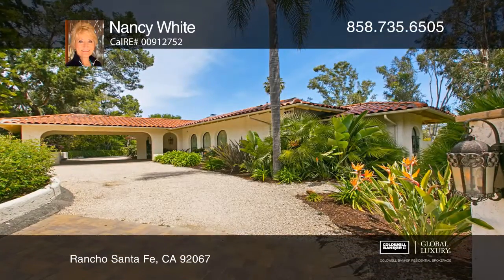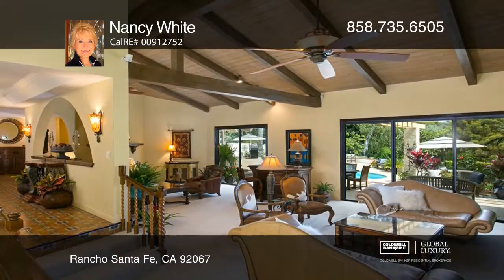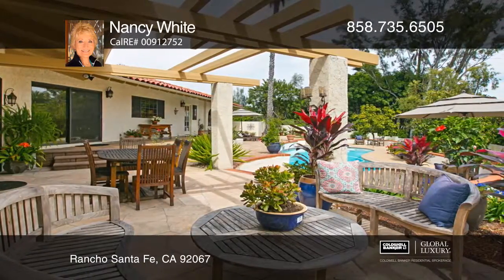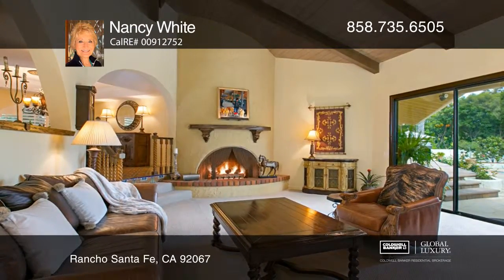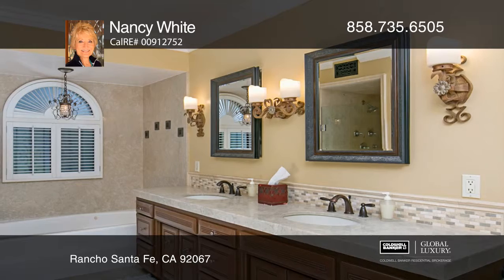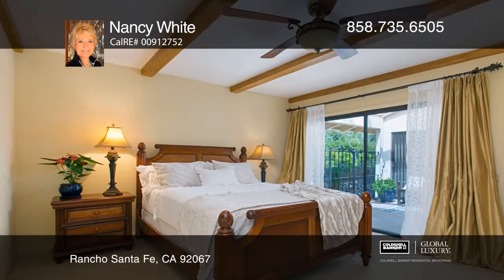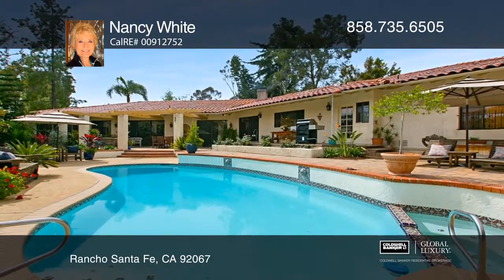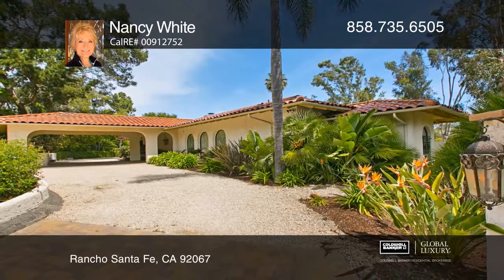17501 Los Eucaliptos Rancho Santa Fe, CA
17501 Los Eucaliptos, Rancho Santa Fe, CA

A Porte Cochere and carved mahogany door welcome you into this single-story ranch home with 3BD/3.5BA, 3369s.f. on half acre. Santa Barbara tile flooring flows through the hallways with stained glass windows and into a formal dining room with a tray ceiling and arched windows. A floor-to-ceiling bee